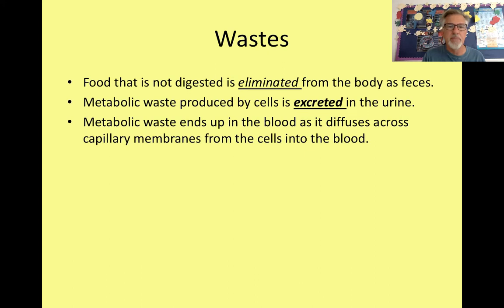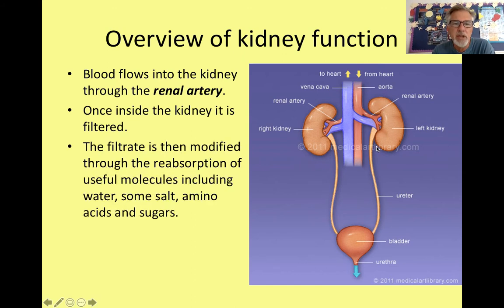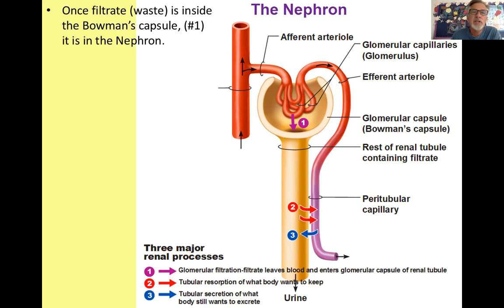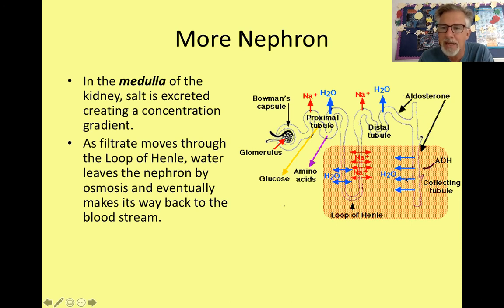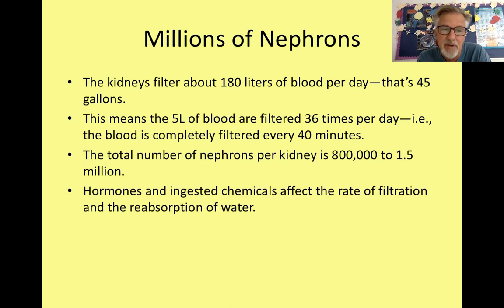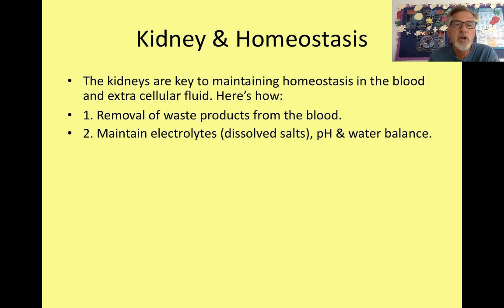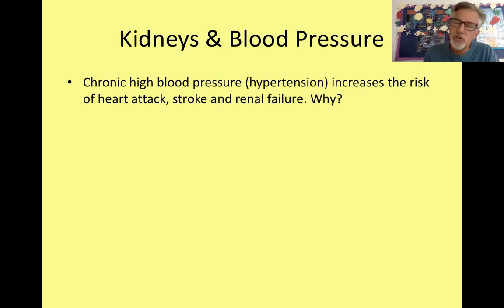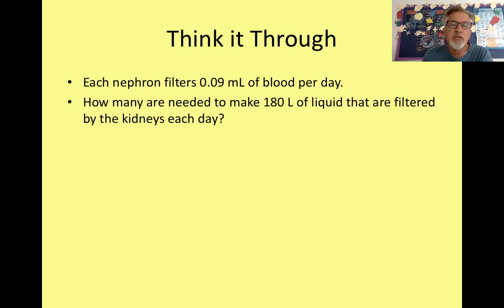B8-7 The Excretory System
How kidneys function.